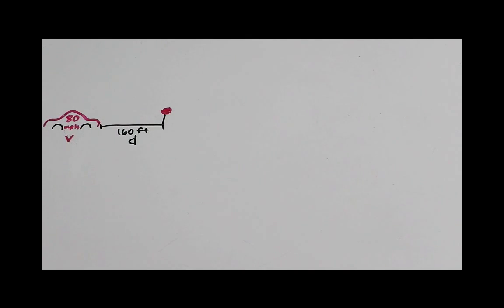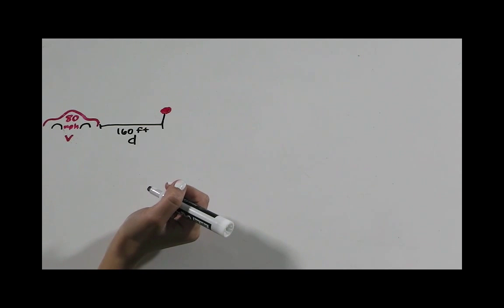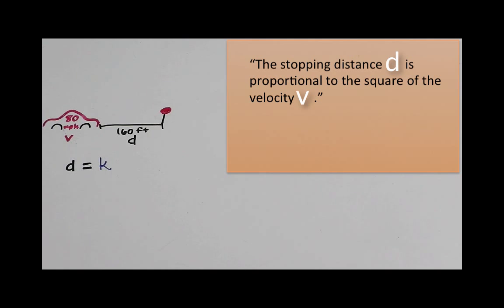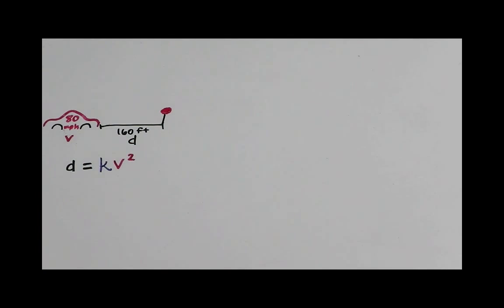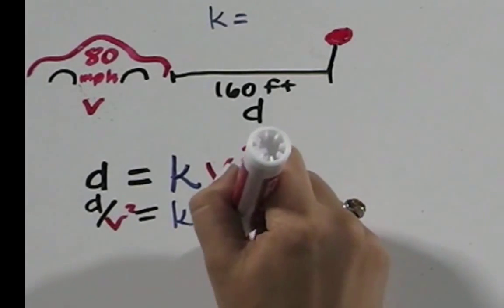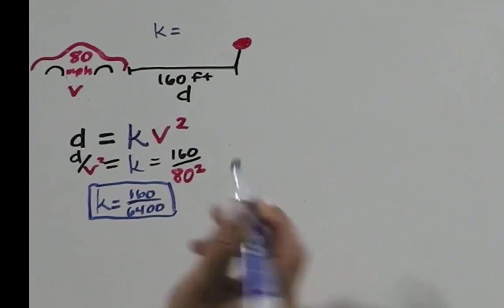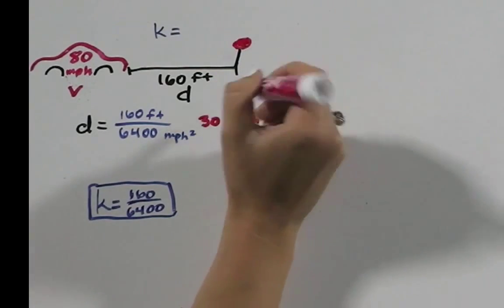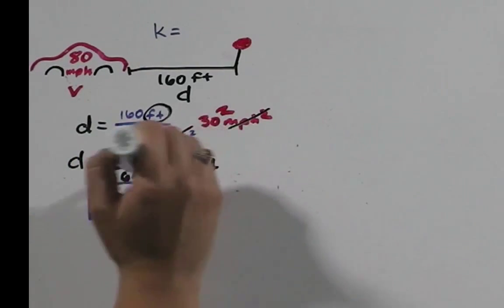Pre-Assessment: Solution to Pre-Calculus Question 4